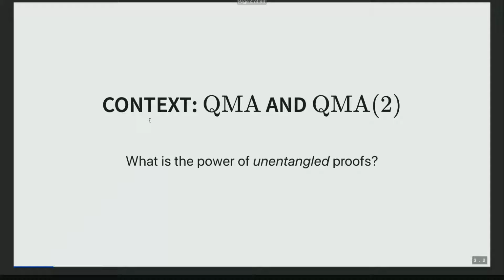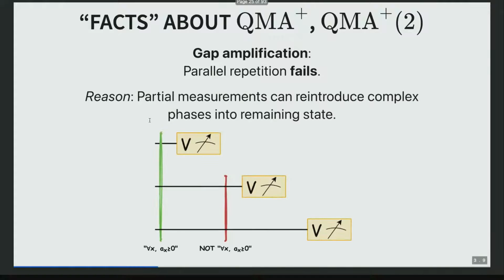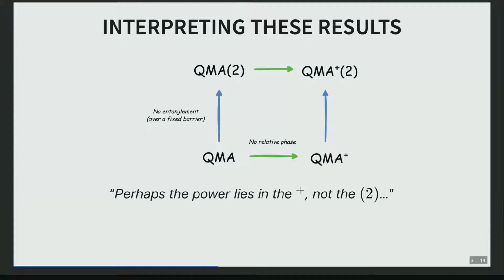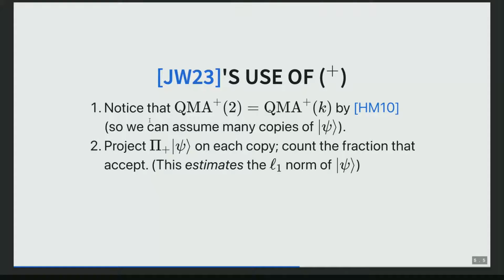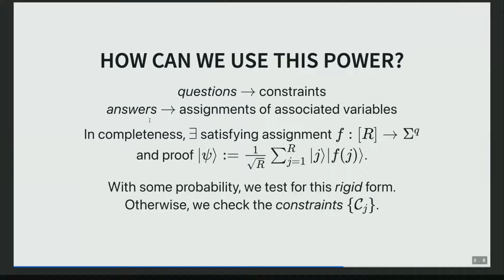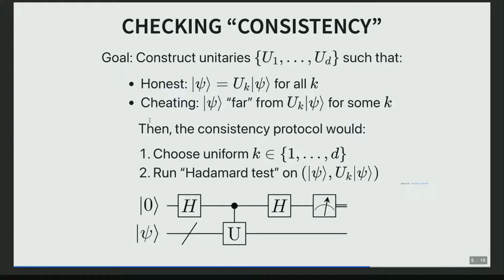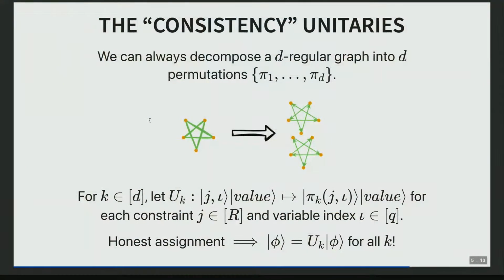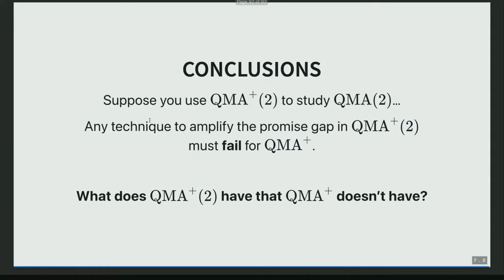QMA and the Power of “Positivity”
Kunal Marwaha (University of Chicago)
Quantum Summer Cluster Workshop

We study a variant of QMA where quantum proofs have non-negative amplitudes in both completeness and soundness. This class was introduced by Jeronimo and Wu [STOC '23] to understand QMA(2). We show that this variant is very powerful even without considering multiple unentangled quantum provers. In fact, QMA+ with some constant gap is equal to NEXP, even though QMA+ with some other constant gap is equal to QMA.